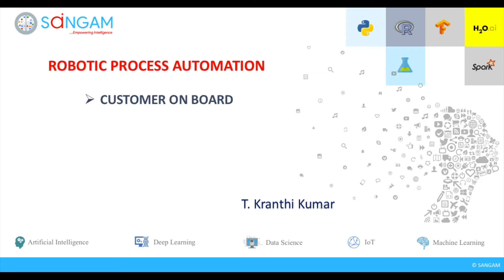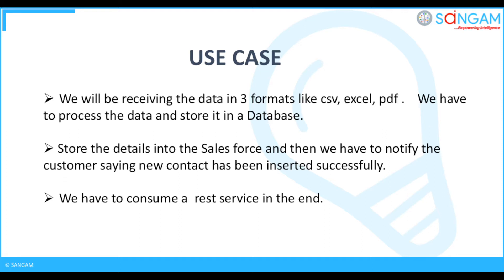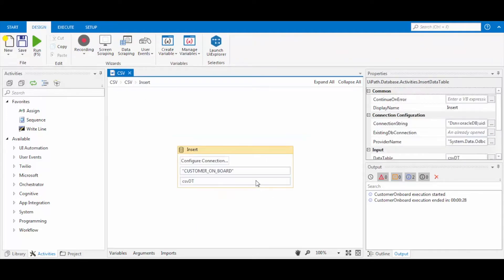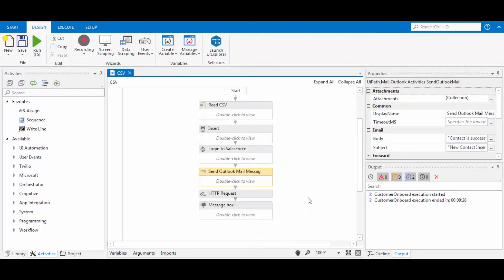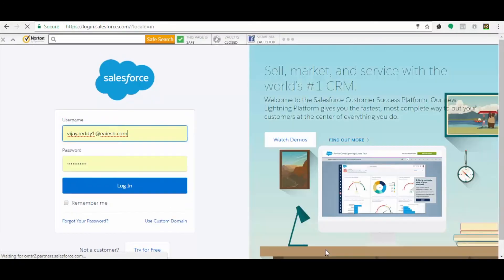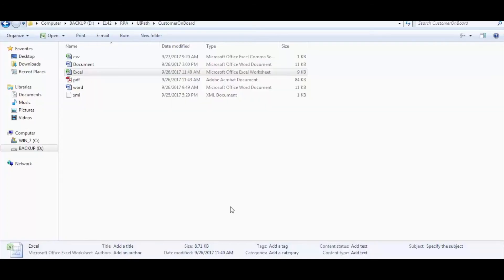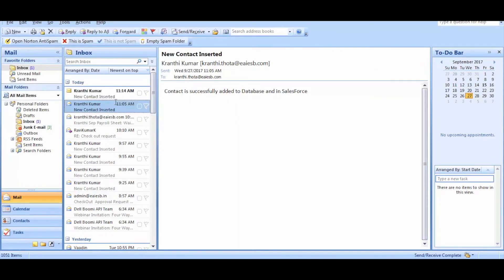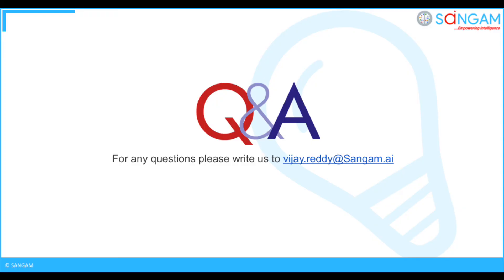Automation of Customer Onboarding using UIPath RPA Tool